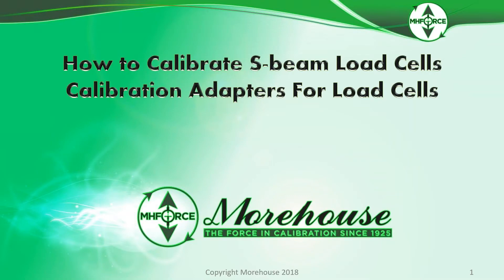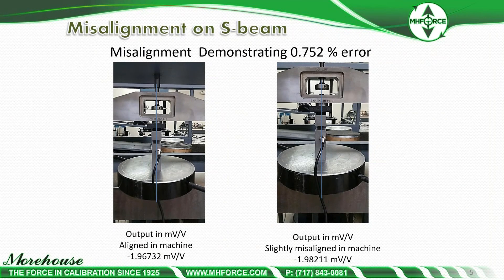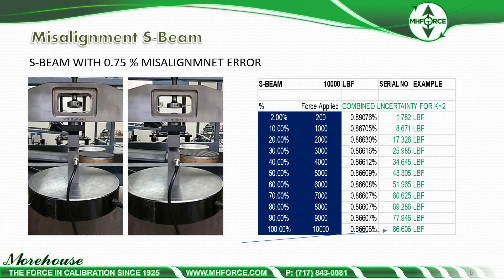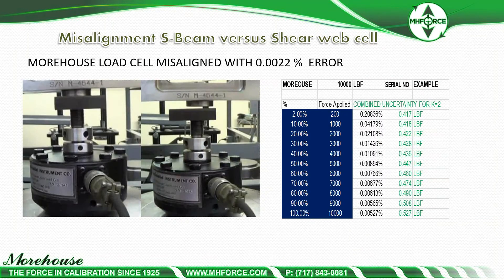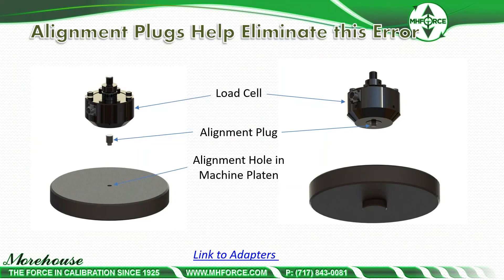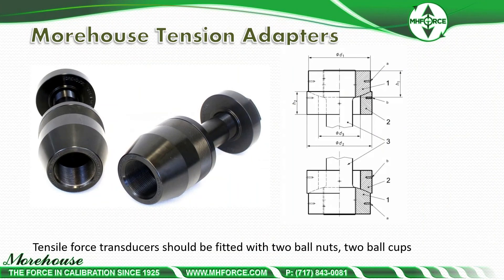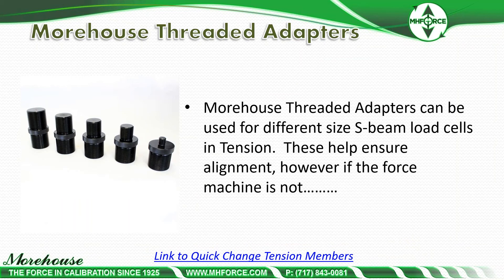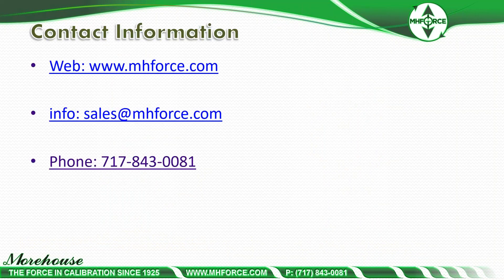S beam Load Cell Calibration in Tension and Compression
This 7 minute video discusses the sensitivity to any misalignment S-beam or S type load cells have.  Just slight misalignment can result in a close to 1 % error when most expect better than 0.1 %.   It goes on to stress the importance of alignment adapters to reduce this error and provide better calibration results.